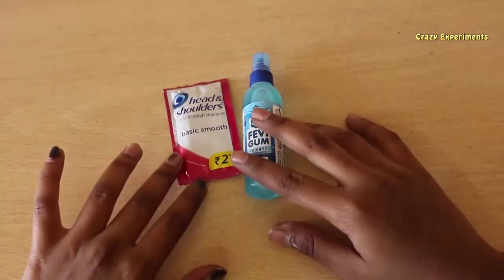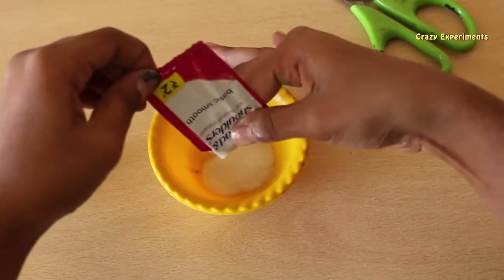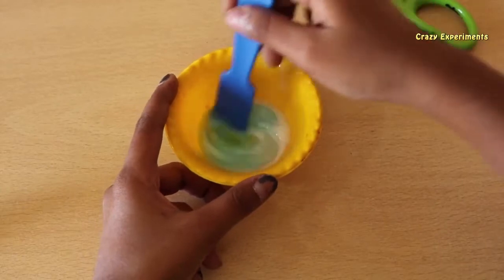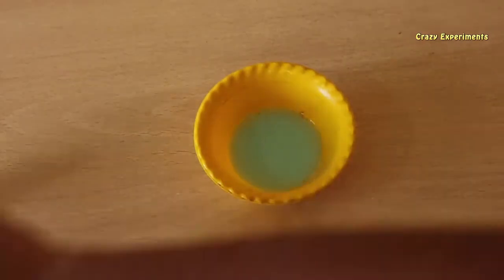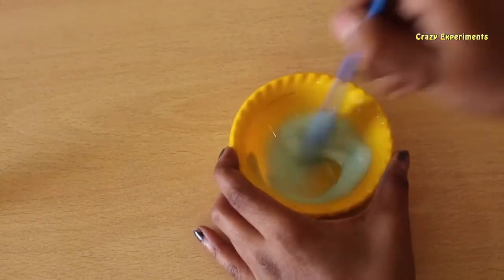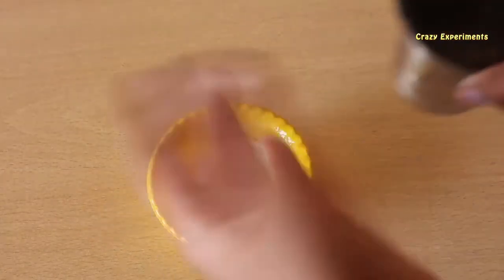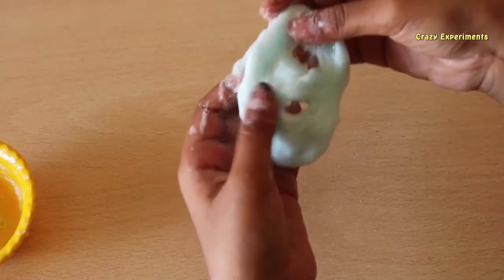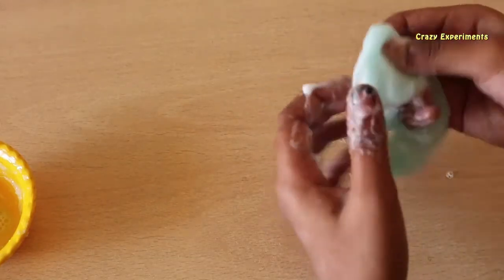Fevi gum shampoo slime recipe with sugar salt water| DIY slime | how to make slime w/ shampoo sugar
no glue shampoo slime recipes with shampoo sugar | how to make slime with shampoo and sugar